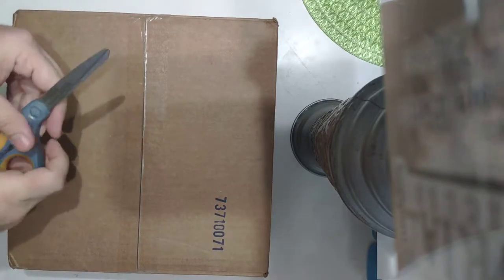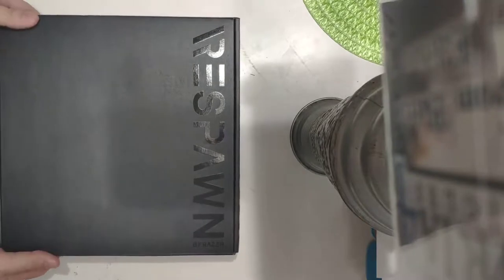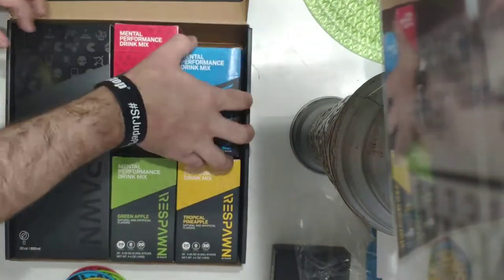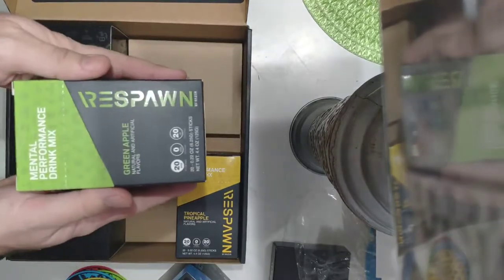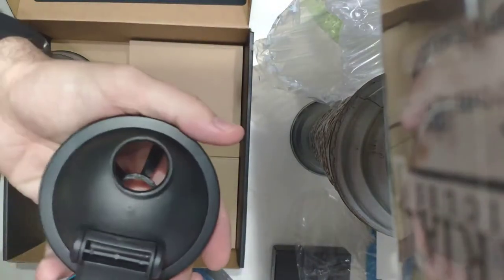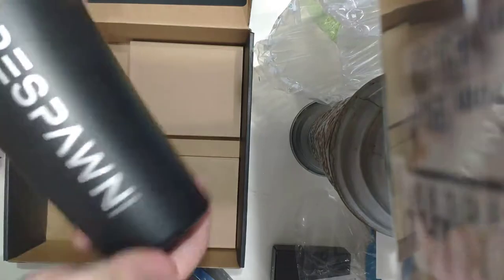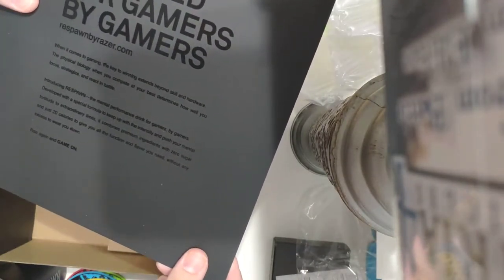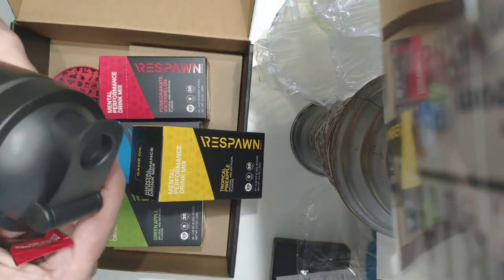Razer Respawn Unboxing - Gaming Mental Performance Drink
Unboxing the new Mental Performance Drink mix for gamers by Razer.